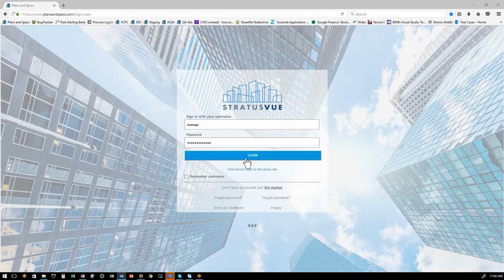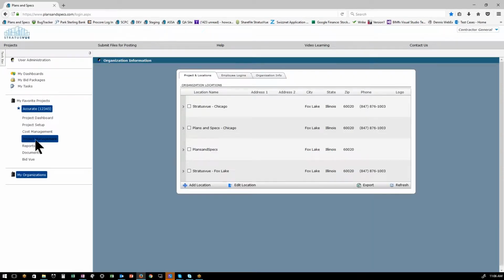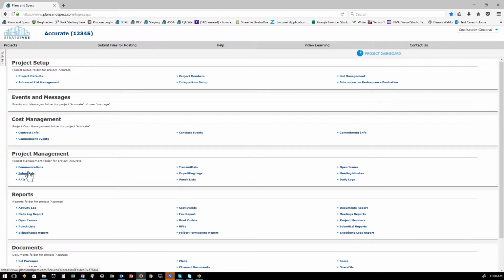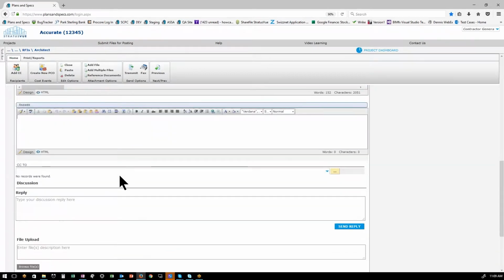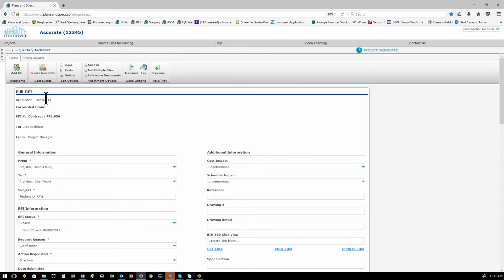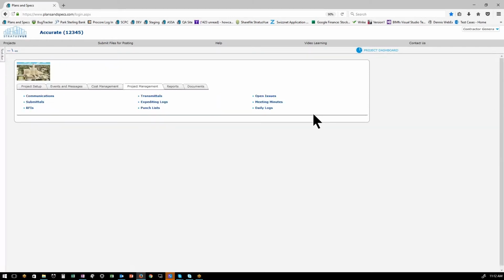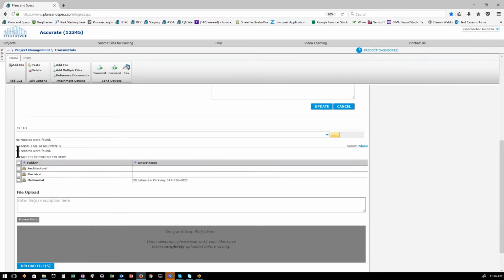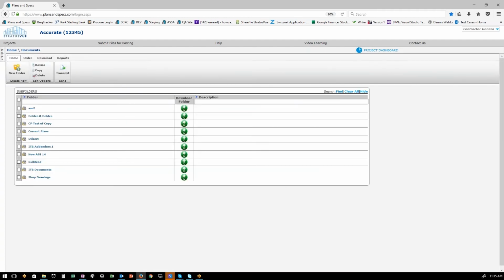Webinar: The New User Interface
Host:  Brian Anson
Date:  June 9, 2017
Time:  11 AM EST - 11:30 AM EST